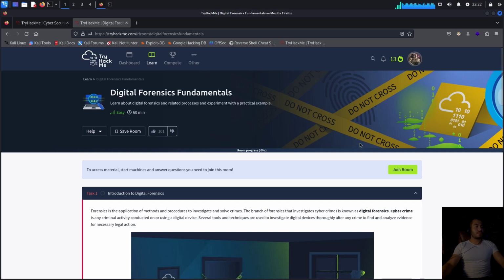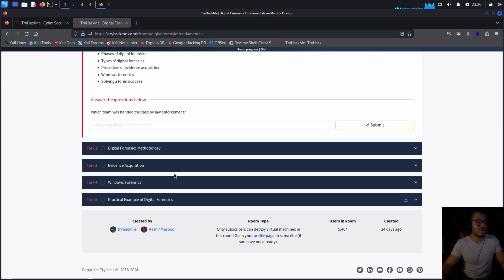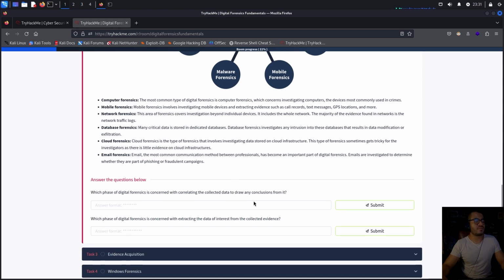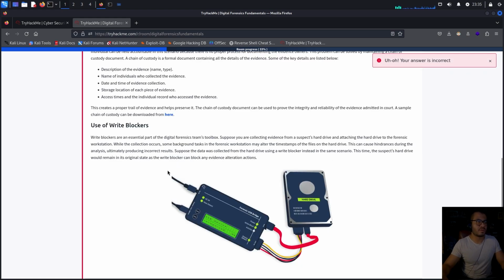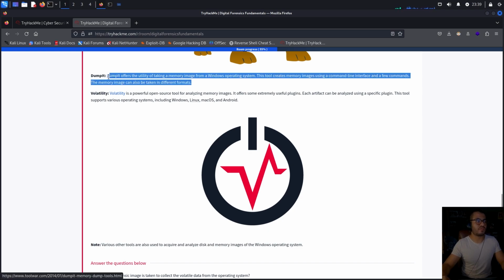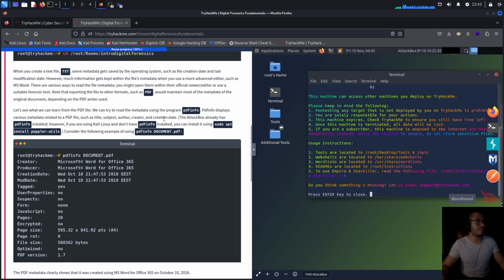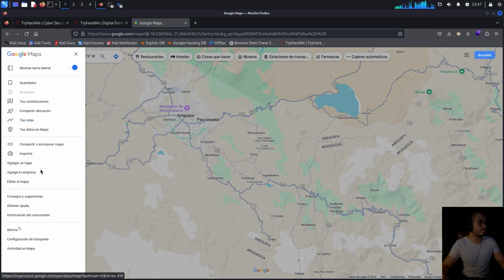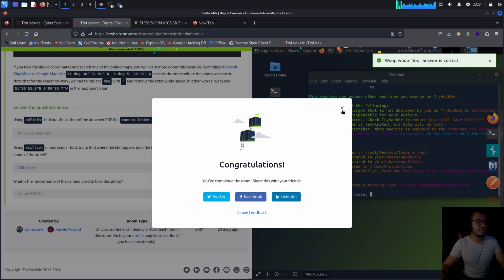Digital Forensics Fundamentals | Cybersecurity 101 Learning Path - TryHackMe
Learn about digital forensics and related processes and experiment with a practical example.

Timestamps:
00:00 - Introduction to Digital Forensics
04:19 - Digital Forensics Methodology
09:06 - Evidence Acquisition
12:43 - Windows Forensics
17:26 - Practical Example of Digital Forensics